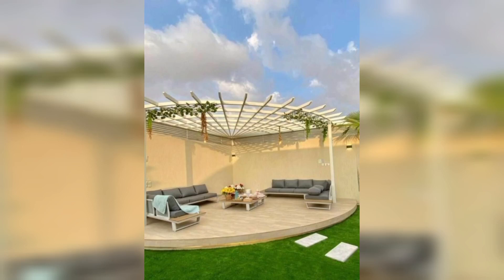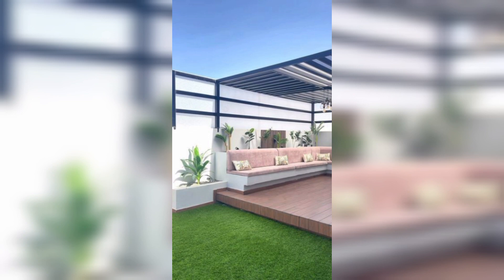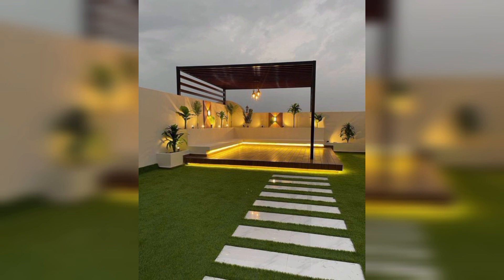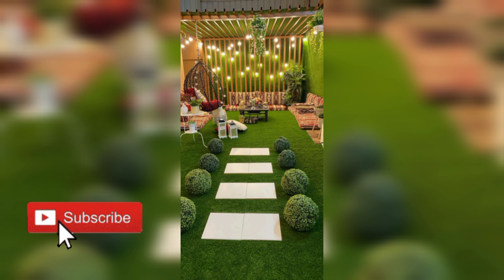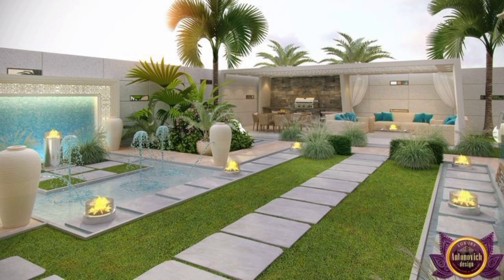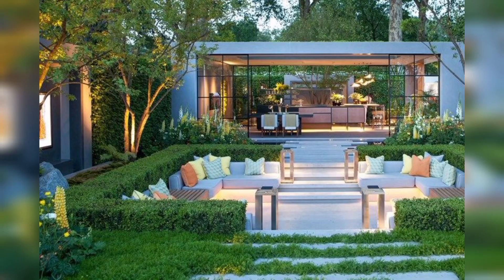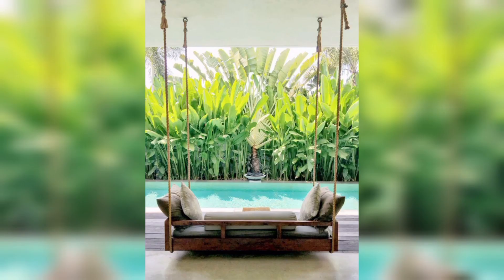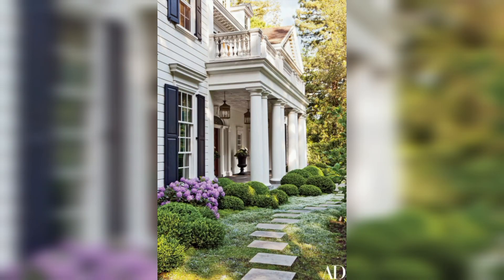Luxury garden landscaping Ideas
Luxury garden landscaping
 Looking to transform your garden into a luxurious outdoor oasis? This video has got you covered! From elegant water features to lush greenery, we'll show you how to create a beautiful and relaxing space to entertain family and friends. Our expert tips and tricks will guide you through the process of selecting the right plants, designing the perfect layout, and choosing the best materials to make your garden feel like a high-end resort. Watch now to learn how to turn your backyard into the ultimate luxury retreat.

luxury garden, landscaping, outdoor oasis, water features, lush greenery, entertaining, plants, layout, materials, resort, backyard, retreat